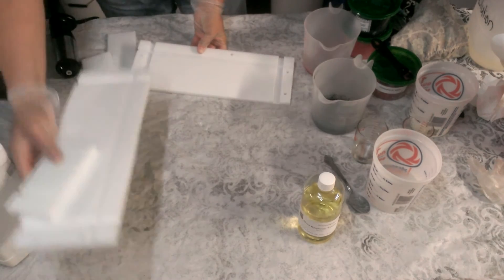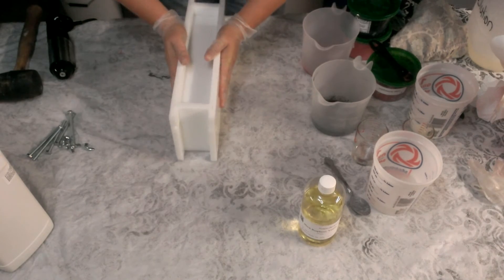Tall & Skinny HDPE Soap Mold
Made from food grade HDPE
Inside measurement 12"L 2.25"W 4"D